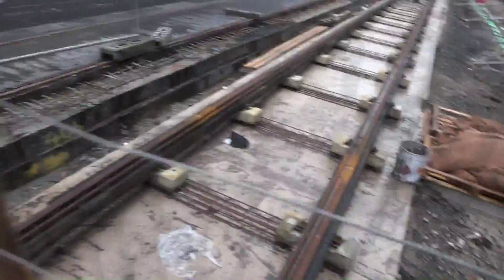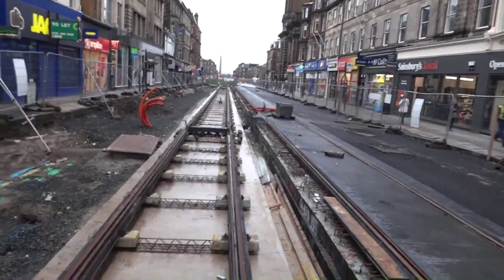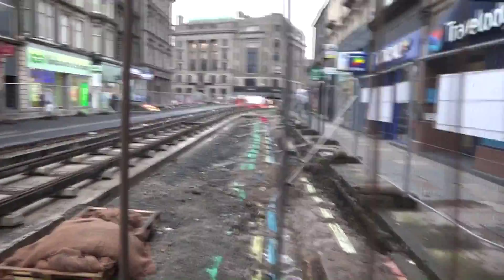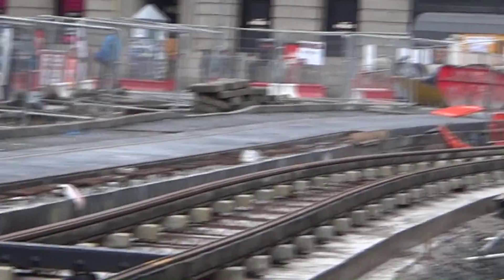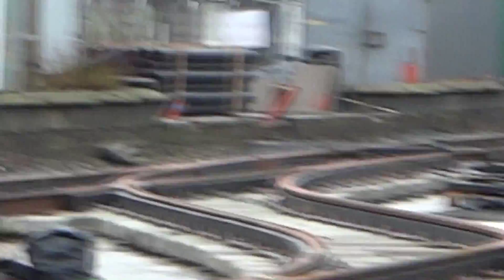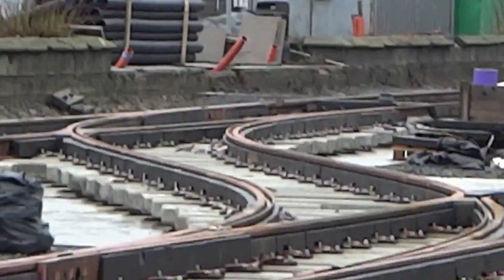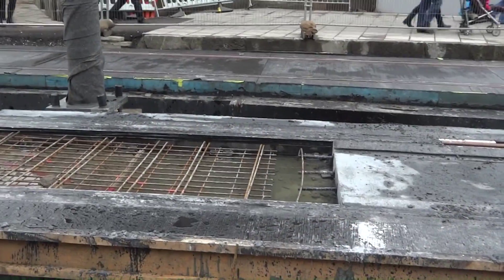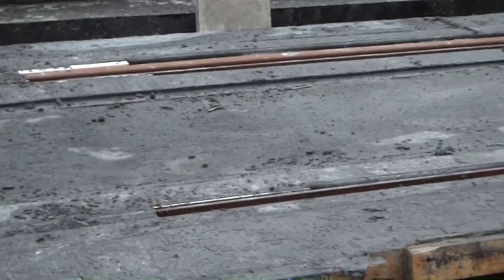How to Build a Tramway (Edinburgh)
OK I know none of you will be referring to this video to actually construct a tramway, but this is for those interested in the various steps in building one.